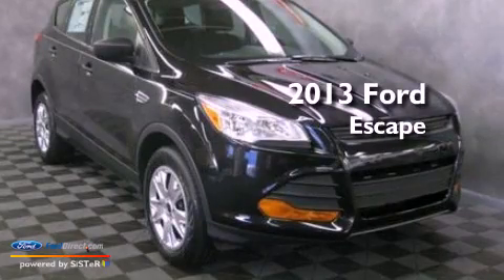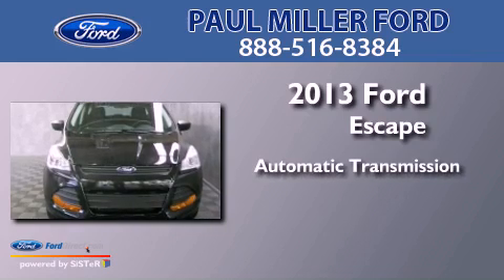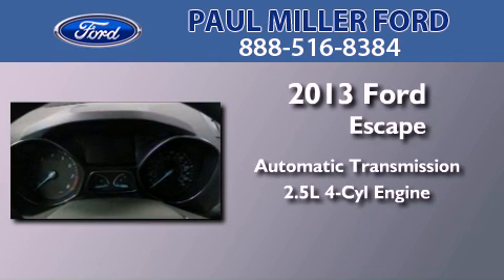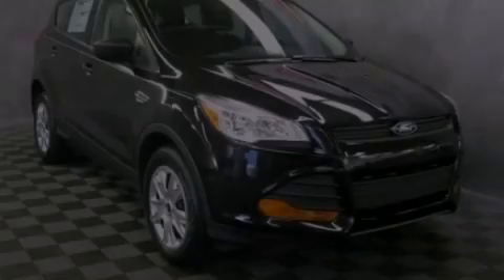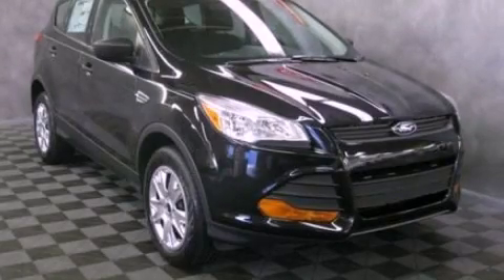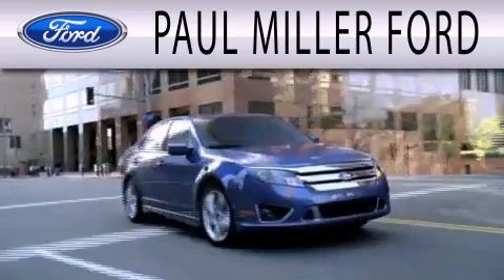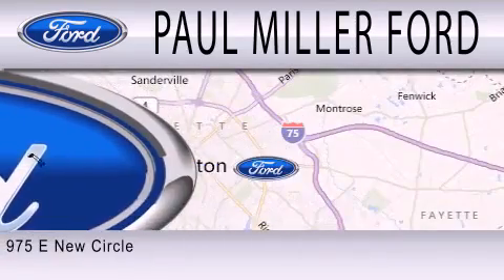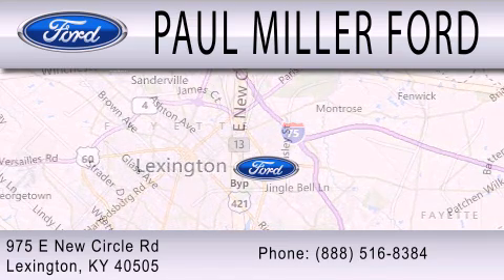2013 FORD ESCAPE Lexington KY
Year : 2013
 Make : FORD
 Model : ESCAPE
 Engine : 2.5L I4 16V MPFI DOHC
 Trans . : 6-SPEED AUTOMATIC
 Exterior : TUXEDO BLACK
 Miles : 6

 Stock : DUA77664

 975 New Circle Road Ne